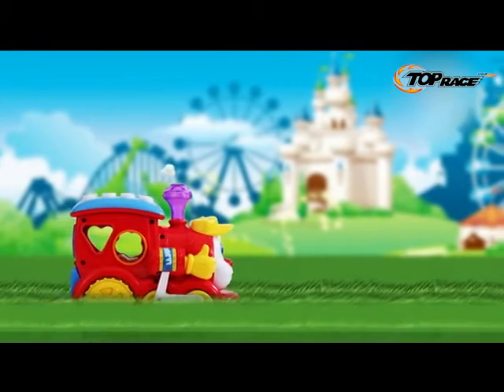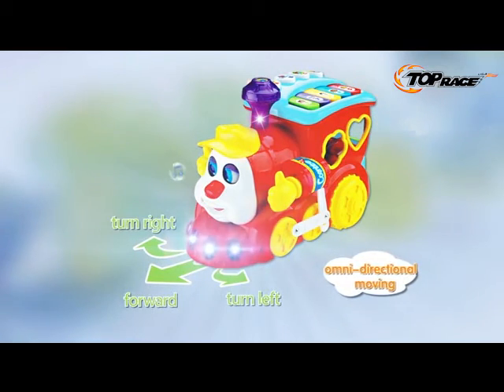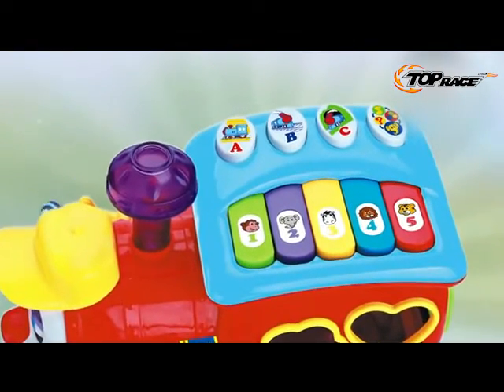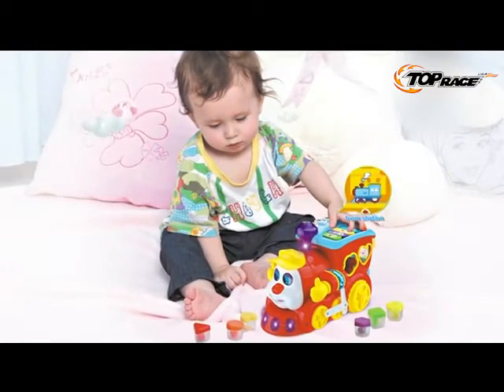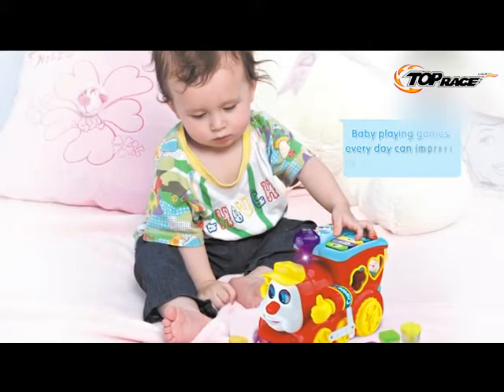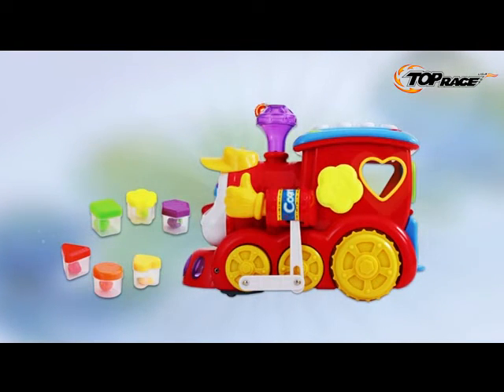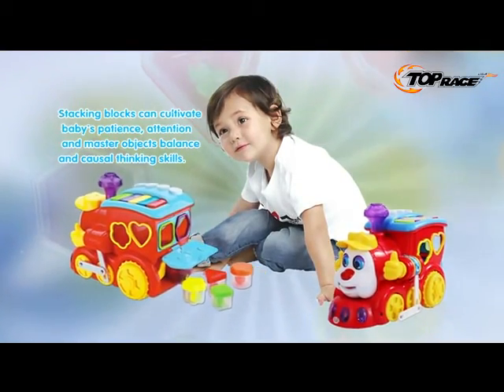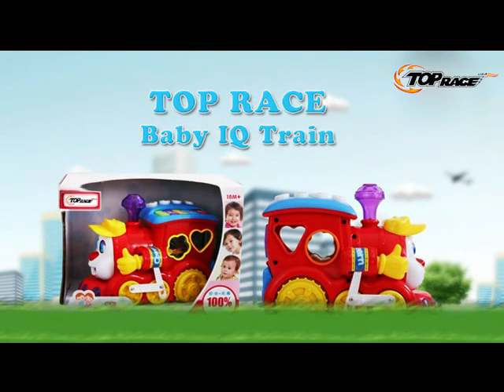Top Race® Battery Powererd Baby IQ Musical Cartoon Train, Learning Center Educational Toy (Age 12m+)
his Cartoon Train has the cool cartoon shape design and have four voice learning modes. The clever design can easily let your baby know all kinds of sound effects,colours,letters and know the animals and animals voices. The different blocks for your baby to learn shapes and fruits. The lifelike whistle make children like it more. Mode 1: Learn to play piano. The clear voice and funny sound effects can identify the train sound effect on the different environments. Press the piano key can issue the sound to foster the children's vocal skills. Through press the different piano keys to practise the coordination between children's eyes and hands. Mode 2: Identify colours and letters. The bright colour of piano keys can let baby to know all kinds of colours and letter ABC to improve the learning interesting. Mode 3: Know animals and names. including monkey, zebra, tiger, lion,elephent, not only let the baby know the names but also know the animal's sound. there are also railway, tunel, station name sound. The different place names can increase understanding of differents location. Each animals picture keys will be issued corresponding to the animal sound and sound effect to enhance children's curiosity to learn to identify and recognize. Mode 4: Learning center. By voice question to enhance the children on all kinds of animals,colour,numbers,letters and sound effects. The kids can be trained the thinking and raise IQ & EQ through find out answer. Not only provide a good learning environment voice for children but also as a partner to the incentive of music can encourage them to learn.